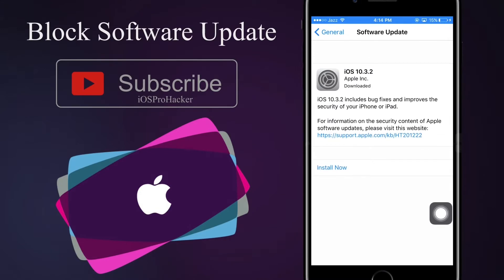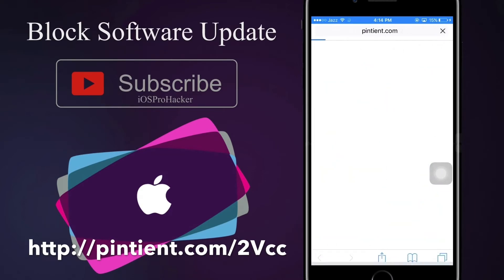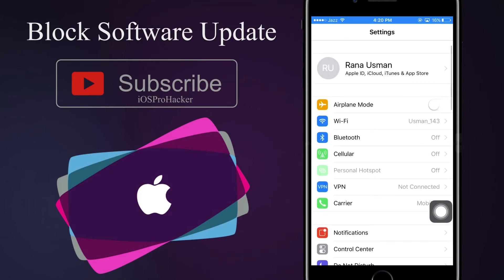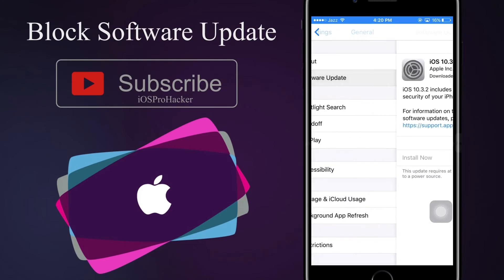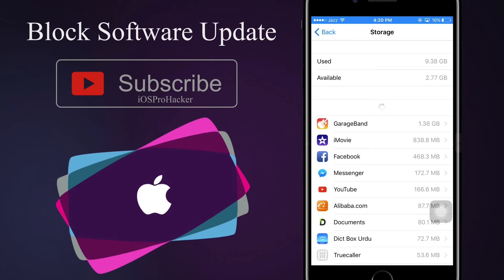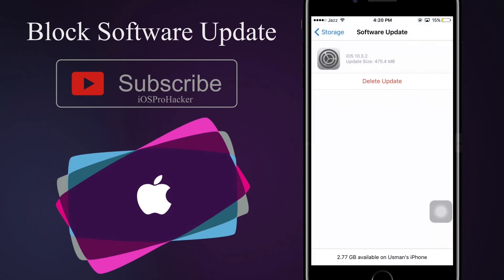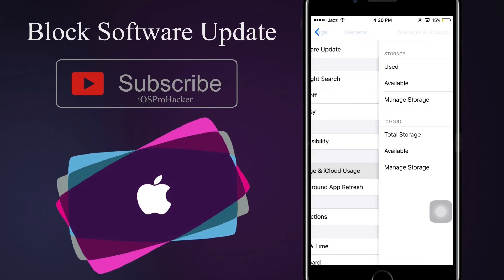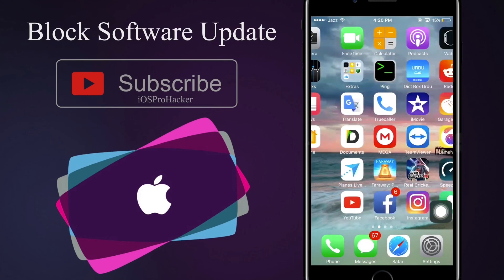How to Block Software Update on iPhone | iOS 11/10 - Links in Description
Disable Software Update Option in an iPhone, iPad & iPod Touch without Jailbreak.

NOTE: (OPEN THIS IN SAFARI)

I Hope it will work for all of you.
Thanks.